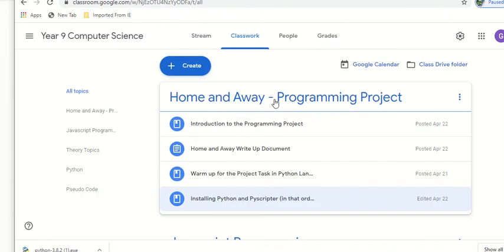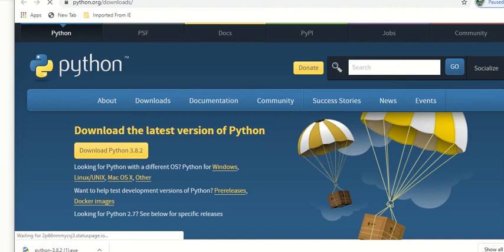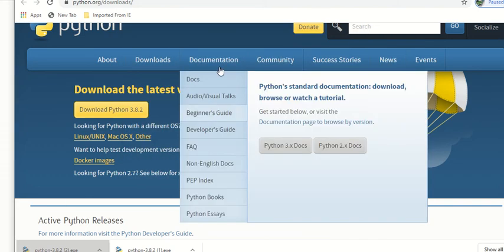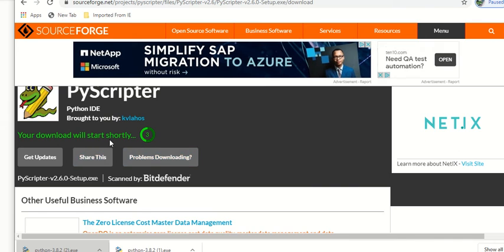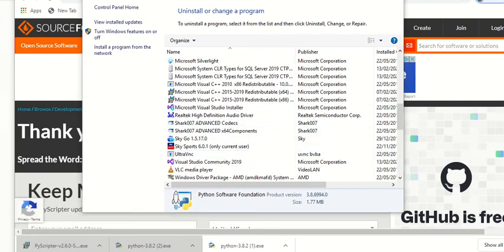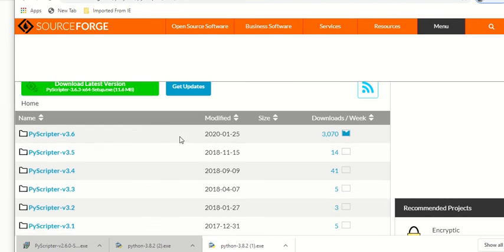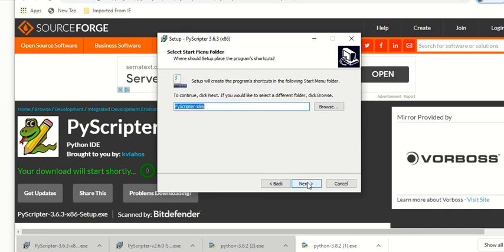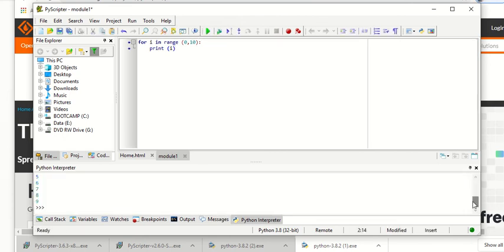Installing Python and Pyscripter